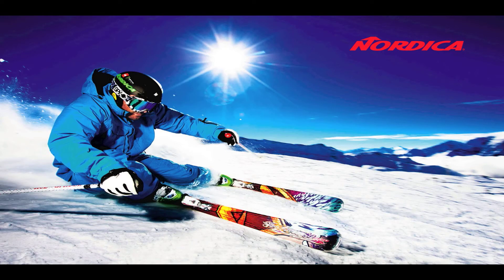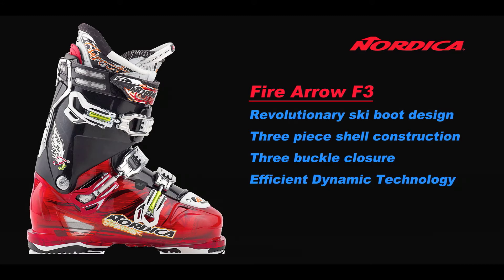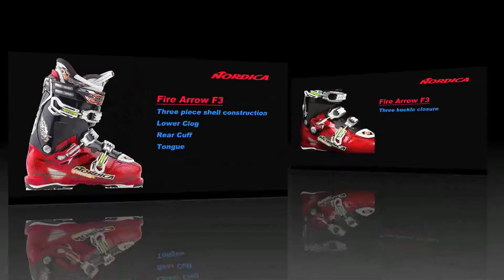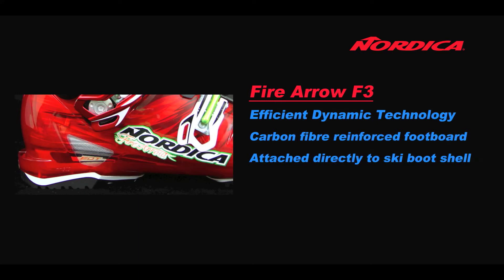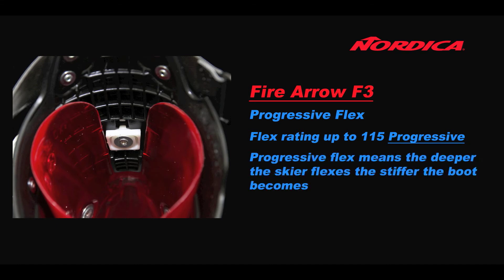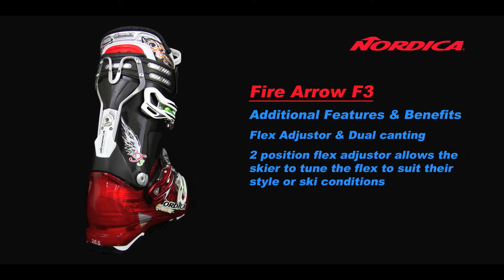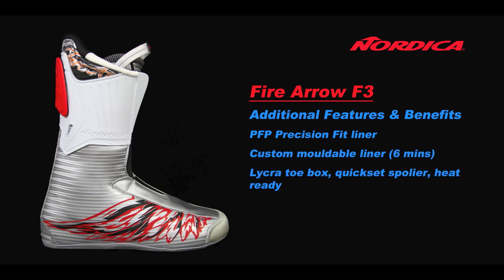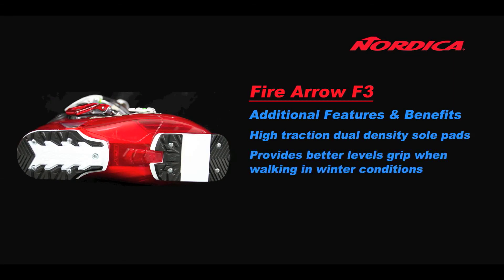2011-12 Nordica Fire Arrow F3 Ski Boot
The low down on the brand new Nordica Fire Arrow F3 ski boots